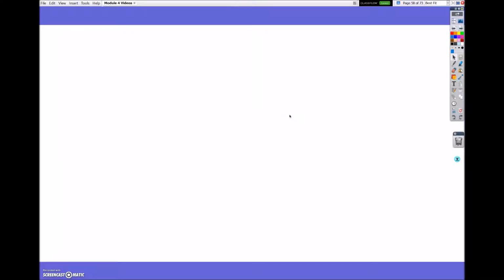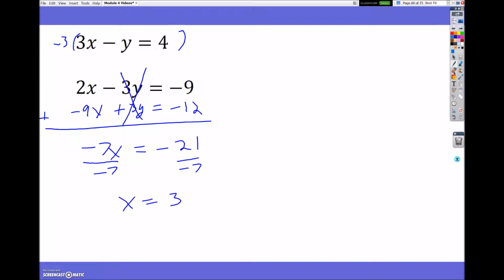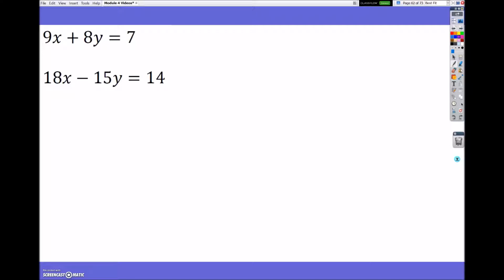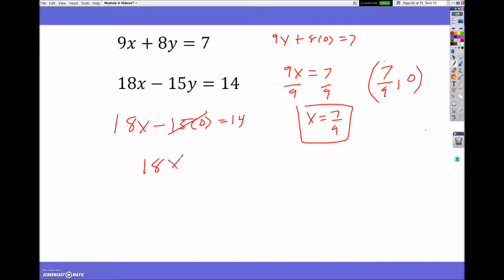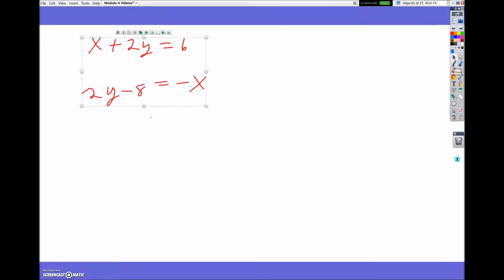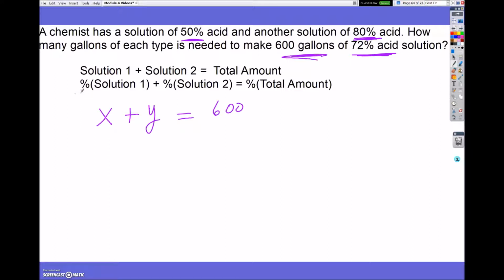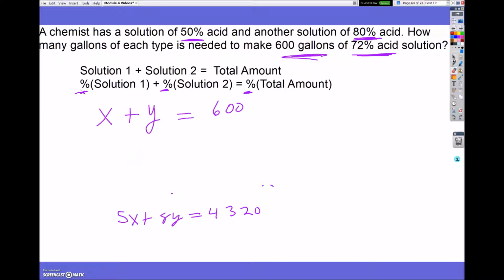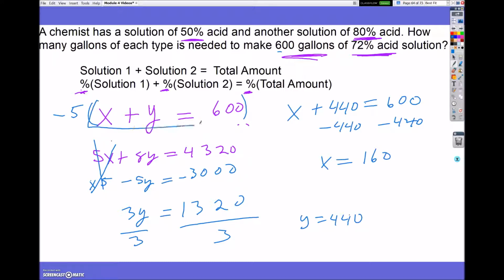Solving Systems of Equations Using Mixed Strategies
Students will be able to use this video to assist with homework and review regarding how solve a system using mixed strategies.